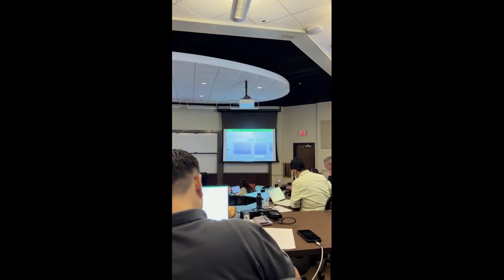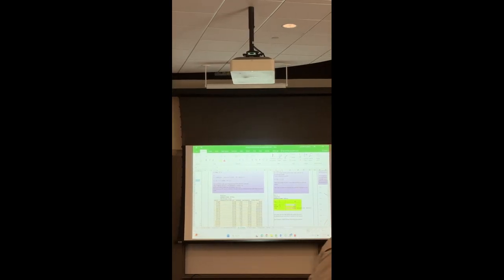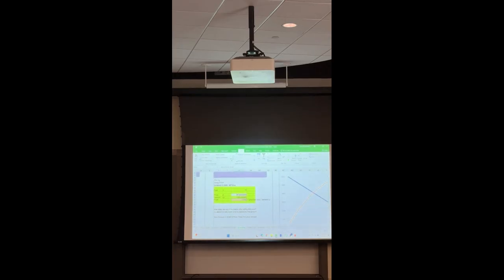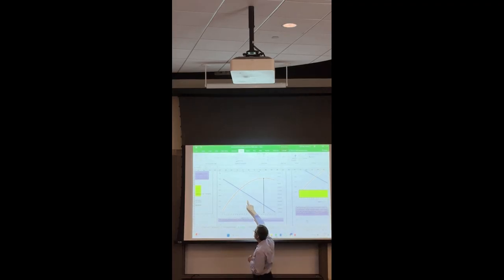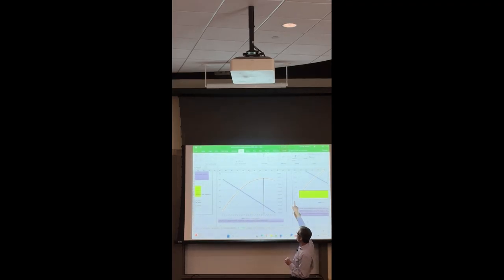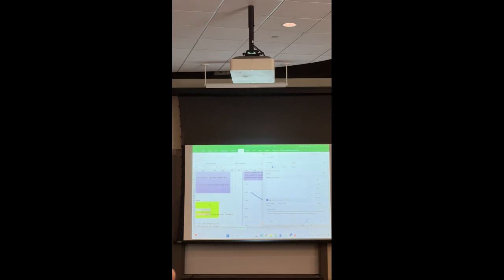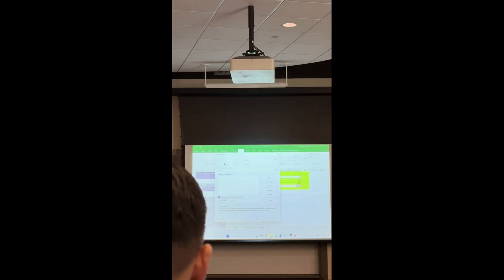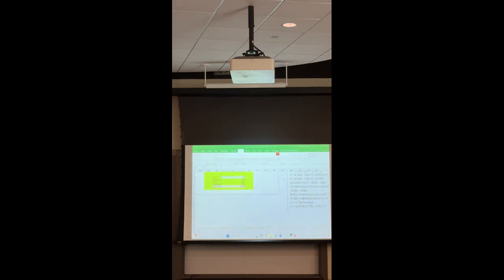MKTG 09-25 03